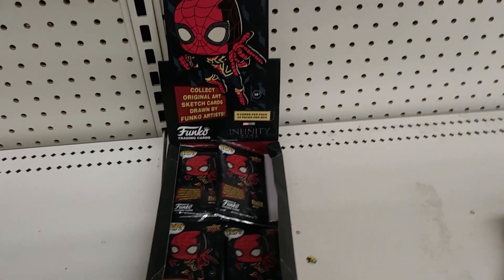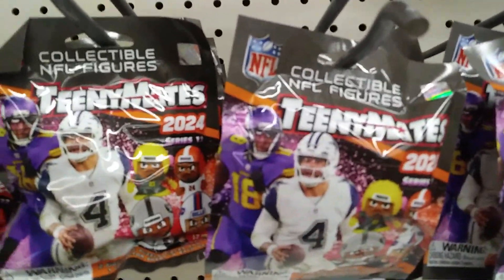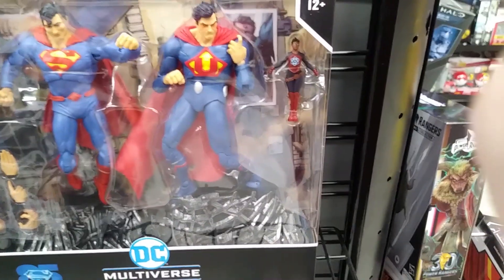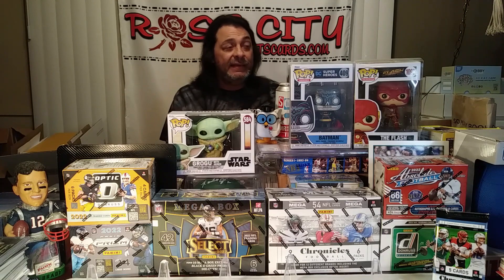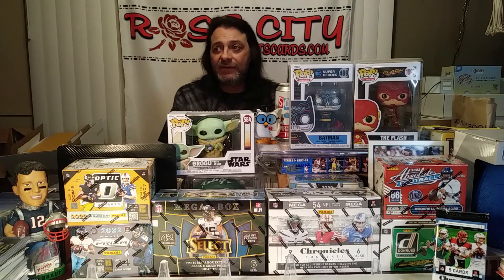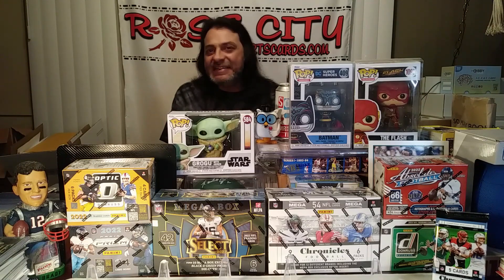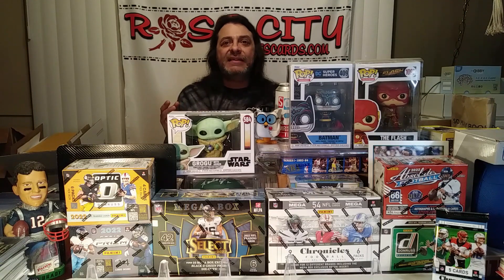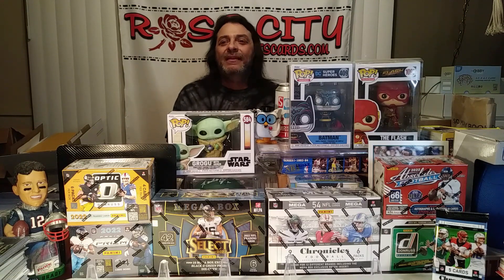💥 Card Hunting In The Wild💥 New Product Found🔥Sweet Toy Hunt💣 +👍PROMO (30 Likes = Duck Race Drawing)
Fall Promo Contest Will Run Through September/October/November
Open to US & Canada Residents Only